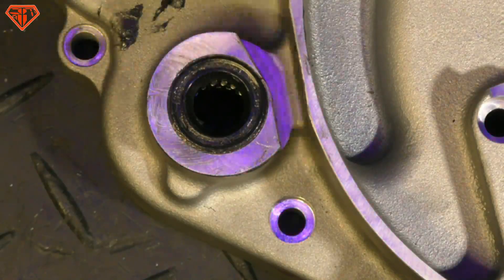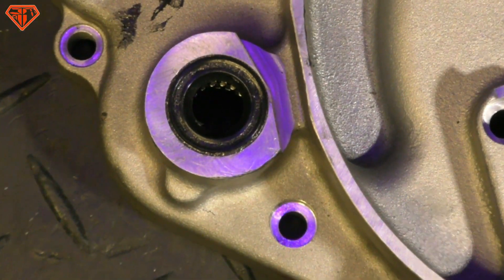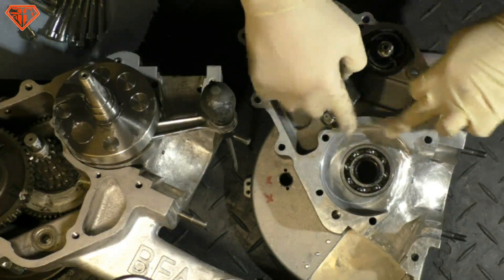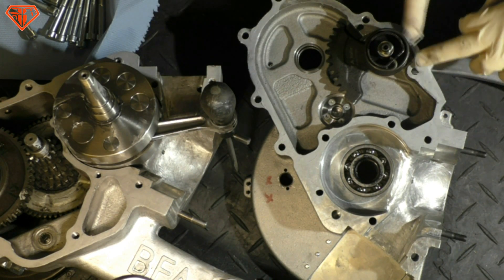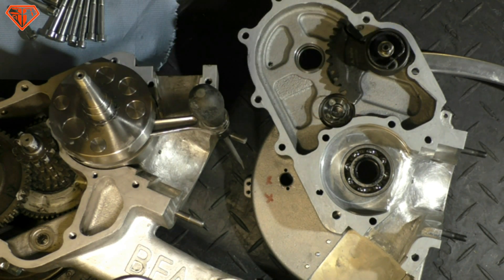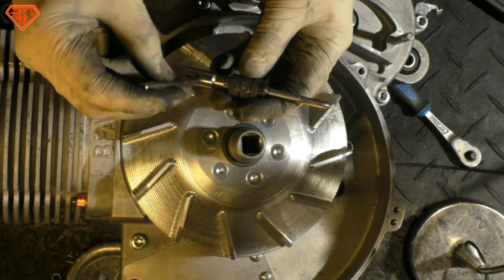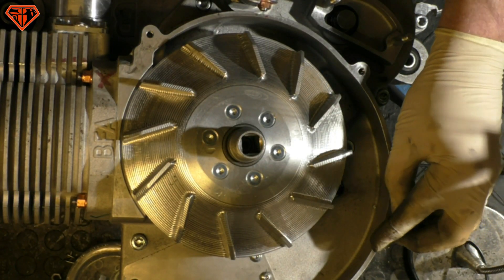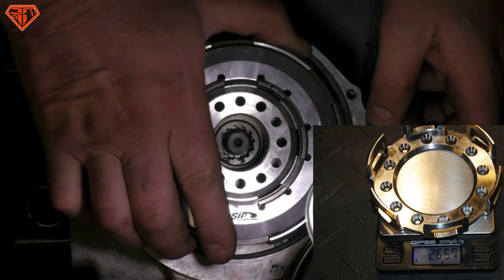vespa 306cc assembly | BEARINGS, SEALS & CASE CLOSING | part 5/5 | FMP - SolidPASSion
difficult 2 assemble?  na. u will see 😉 also just a vespa engine:
0:00 intro
0:04 bearings
0:47 STARKbeer
0:59 shaft seals
1:59 crank check
2:18 gearboxIN
2:22 stator crank grinding
2:37 weak spot
3:00 kicker spring
3:21 case closing
3:59 2 kicker positions
4:10 reeds screw lock
4:25 intake manifold
5:00 case adjusting 4MRP manifold
5:22 bfa intak edge rounding
5:33 VAPE ignition assembly
6:28 stator mount
6:49 flywheel cover screws M5
7:16 clutch mount
7:40 clutch cover
7:58 primary screw tightening
8:04 rear hub
8:12 centering bolt
8:15 missing CDI holder
9:00 pic show
10:30 hub balancing

DIFFERENCES to a standard px engine?
- bigger crank ;)
- better crank bearing
- different clutch type & does NOT press on the inner bearing ring anymore but on the crank stump
- kickstarter shaft has 2 bearings & 1 seal (due to more gearbox oil)
- no engine case gasket needed
- M8 allen screws as engine screws (no bolts)
- reed valve intake
- 400ml gearbox oil needed

bearings and hammer:
case got a bit too could.due to video documentation etc. warm! case and gently knocking it into the statements. no prob at all. no worries. case cold: dont! of course.